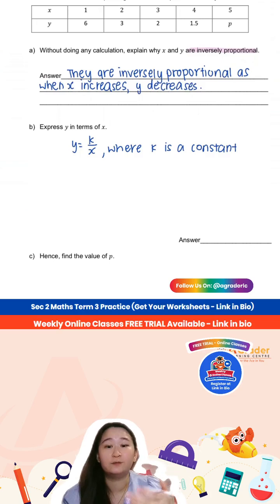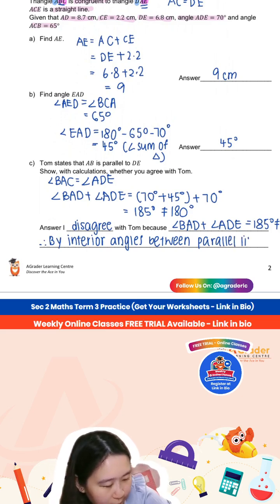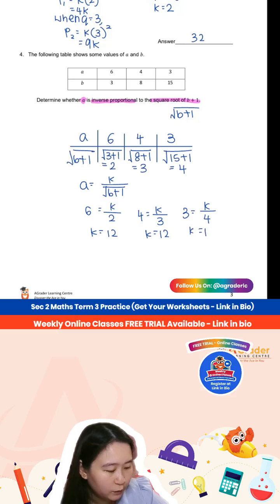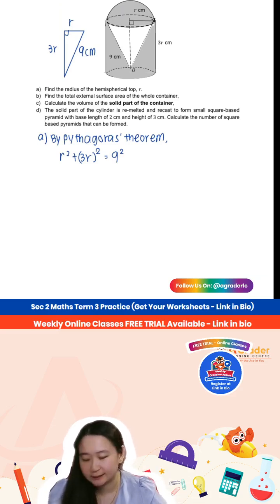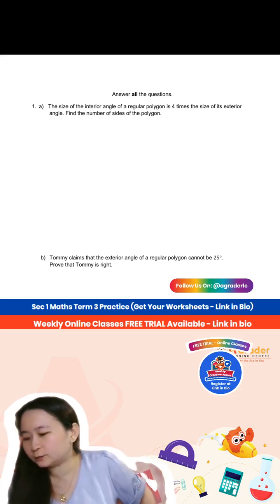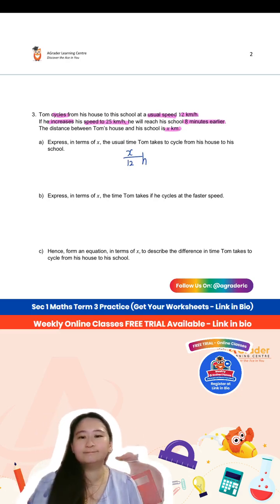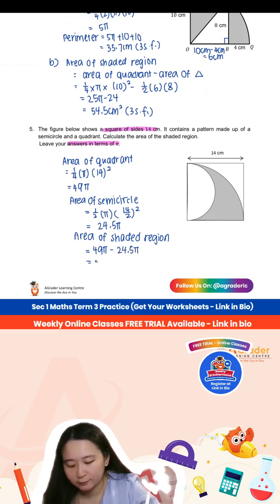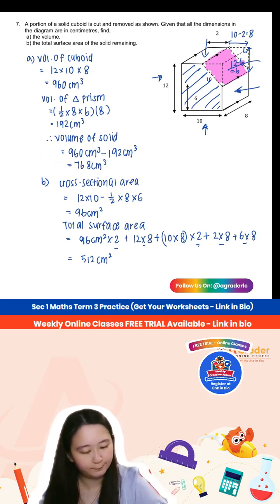TikTok Live (31 July 2025) Sec 1 & Sec 2 Math Semester 3 Practice